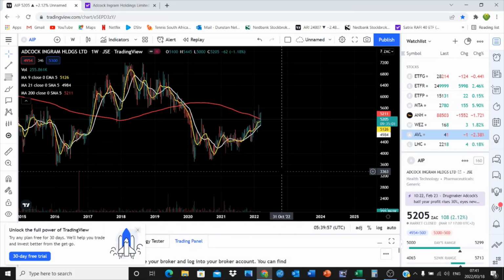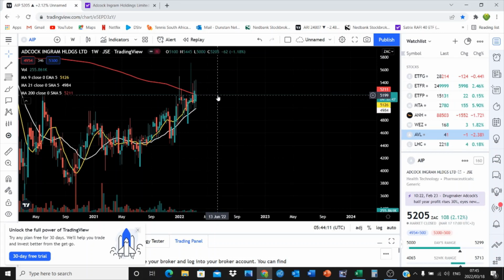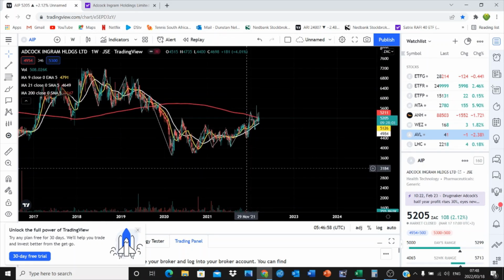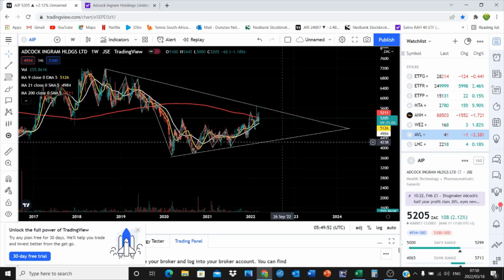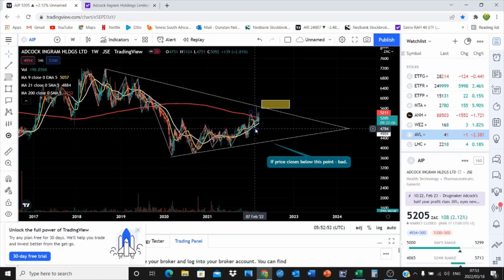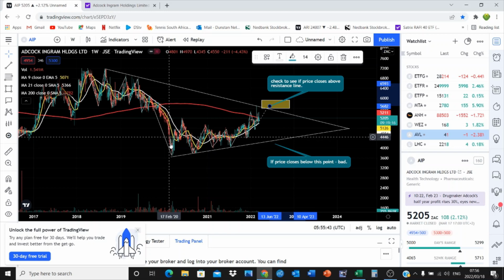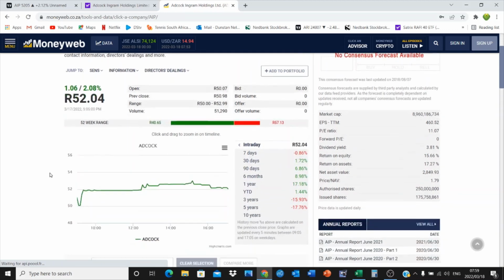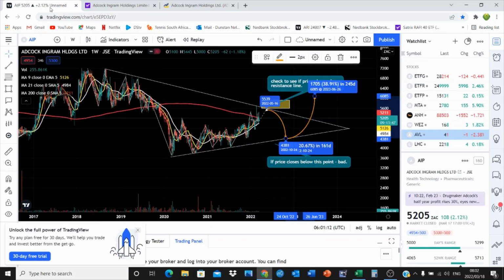Adcock Ingram Analysis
In this video I analyze the Adcock Ingram chart.  I explain how I use technical indicators to determine support and resistance, price analysis, price discount, chart patterns, investor psychology and more.

I explain where I find information about the company I'm analysing and how I expect it to affect the market.